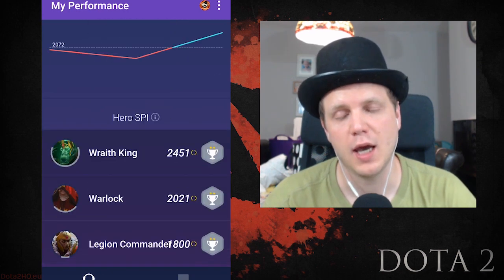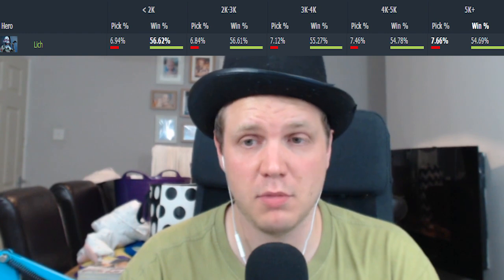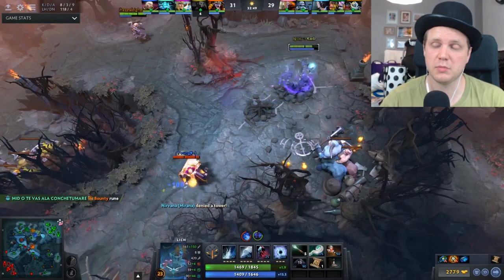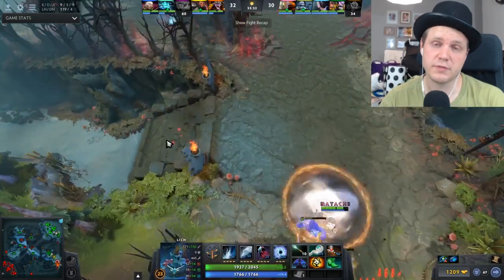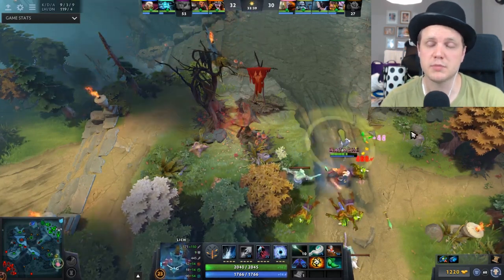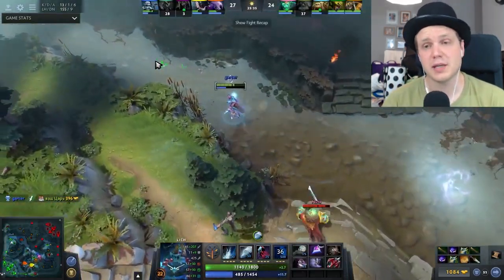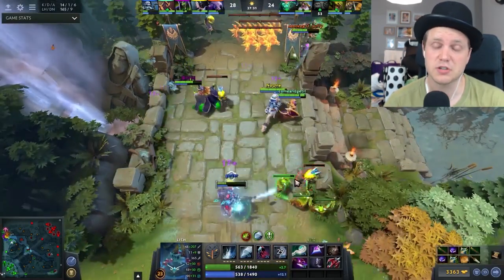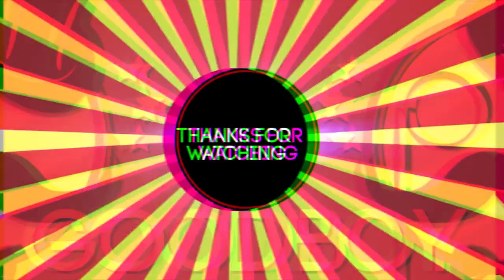Why Lich is OP right now in patch 7.06d (56% win rate)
Get better at Dota:
1.► Learn DOTA2 With the PROs on GameLeap -

Goodboy talks about why lich is op

Do you have a funny moment in a match or a fail? Submit it in the link below - if we use it - you win a set!